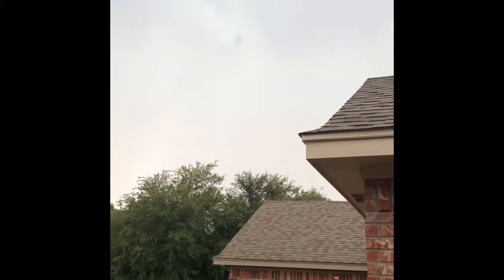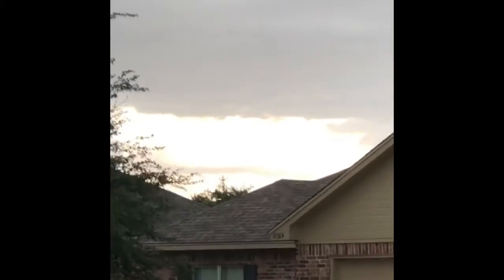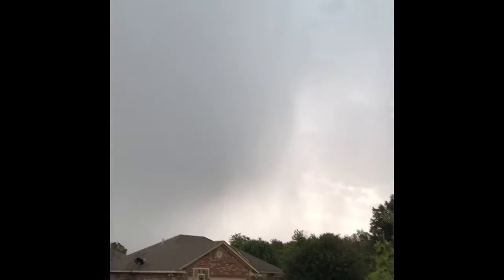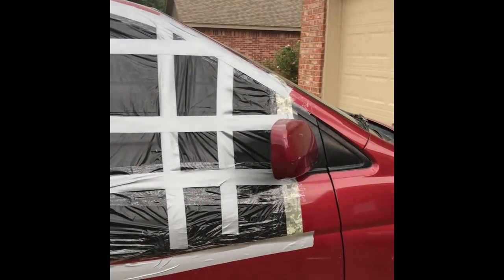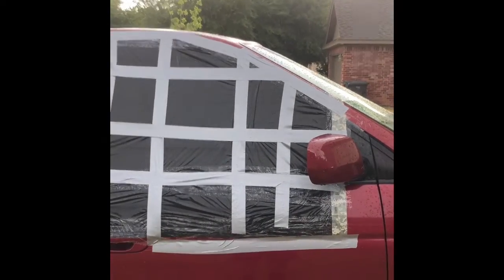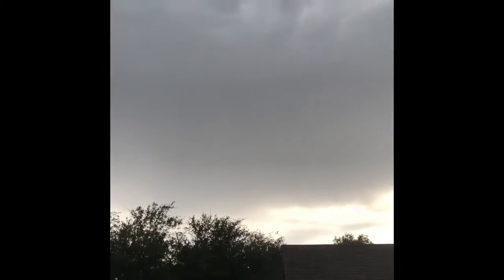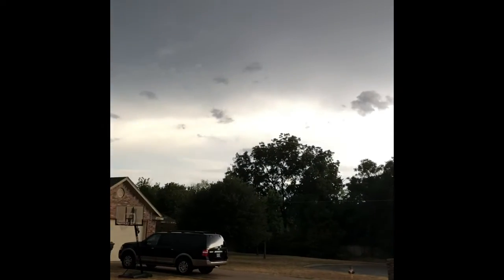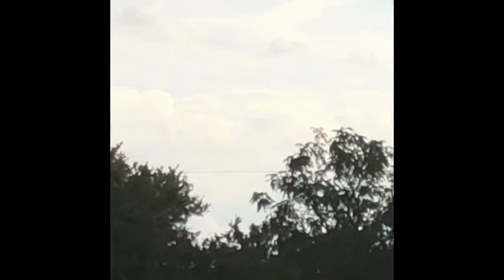Rain Possibly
We need rain (car window malfunction)